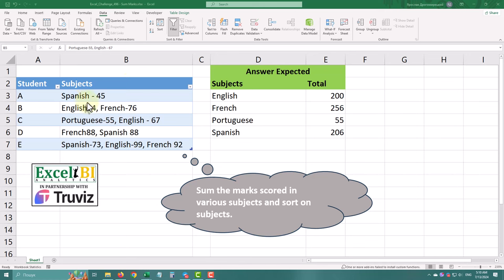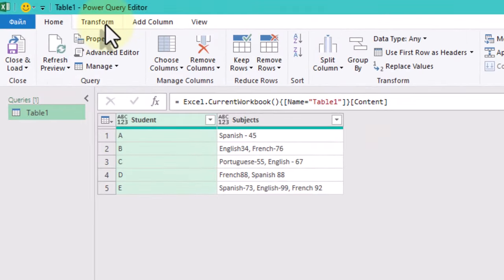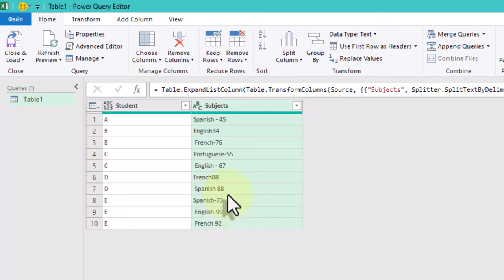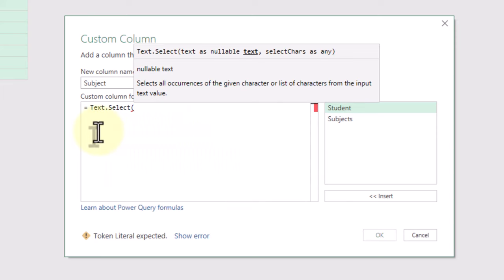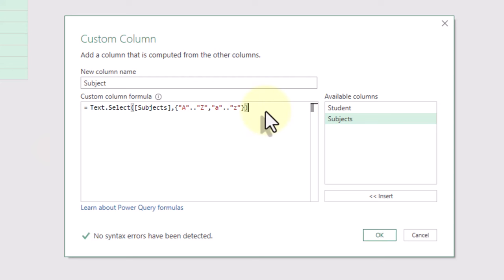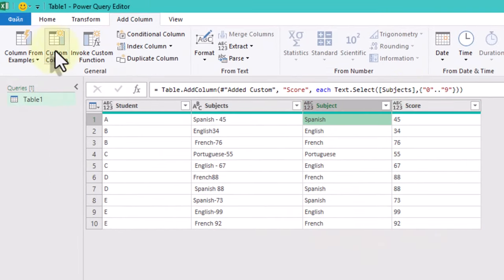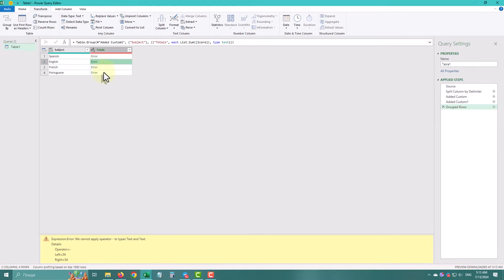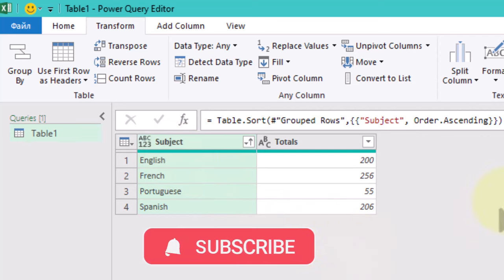Sum and Sort Marks in Various Subjects - Power Query Challenge 09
Sum and Sort Marks in Various Subjects - Power Query Challenge 09 (Step-by-Step Tutorial)

Welcome to another exciting Power Query Challenge on the How to Learn Excel channel! In this tutorial, we'll guide you through a comprehensive data transformation process using Power Query in Excel. We'll tackle a dataset containing marks scored in various subjects, showing you how to clean, sum, and sort the data to get meaningful insights.

What You'll Learn:
    How to import and load data into Power Query
    Techniques to split rows containing multiple results
    Effective use of the Power Query Editor to clean data
    Splitting columns by delimiter and handling different types of delimiters
    Extracting text and numerical values using the Text.Select function
    Creating custom columns for better data organization
    Grouping data by subject and summing scores
    Handling errors and transforming text values into numbers
    Sorting data to present it in a clear and understandable way

Links:
CHALLENGE AUTHOR: Vijay A. Verma

Timestamps:
0:00 - Introduction to the Power Query Challenge
0:17 - Loading data into Power Query
0:30 - Splitting columns by delimiter
0:50 - Separating subject names and scores
1:16 - Extracting text characters
1:54 - Extracting numerical characters
2:16 - Grouping by subject to get totals
2:40 - Handling errors in Totals column
3:05 - Sorting subjects in ascending order
3:10 - Final clean sorted table with total scores